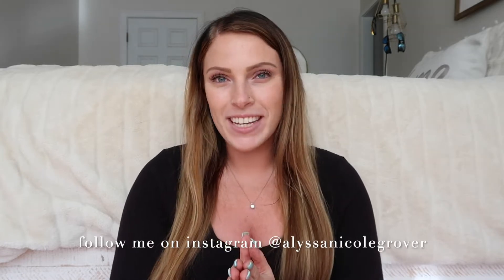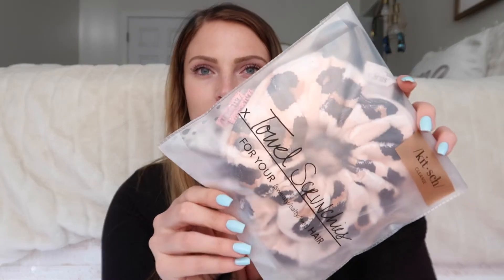VACATION HAUL | what i bought for MEXICO🌴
Hello everyone! Welcome to the first of many vacation videos :) Today I am showing you what I have bought for my trip to Mexico & I talk about some exciting videos that are coming up (so stayed tuned till the end)! Also, hello form MEXICO!!! 😉

It means a lot to me to have you here